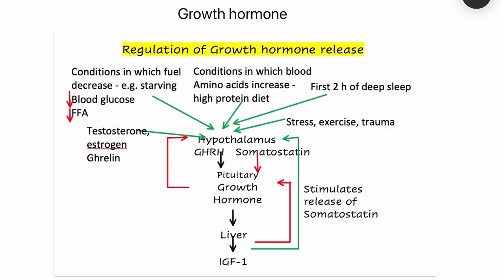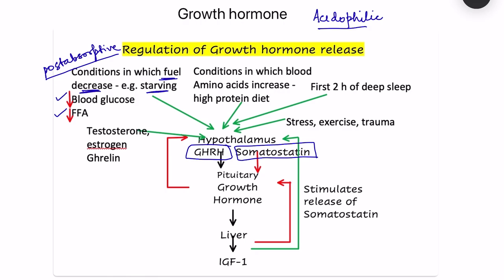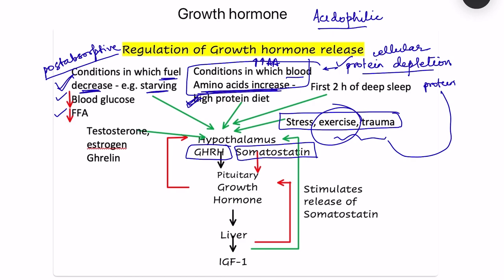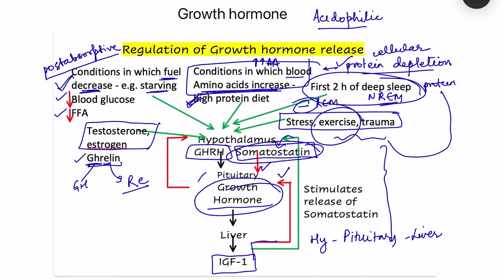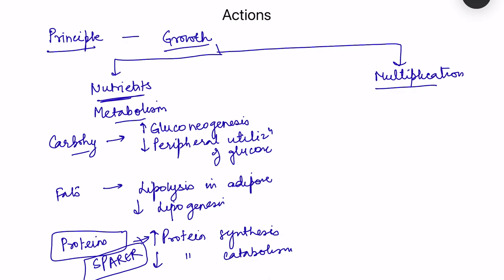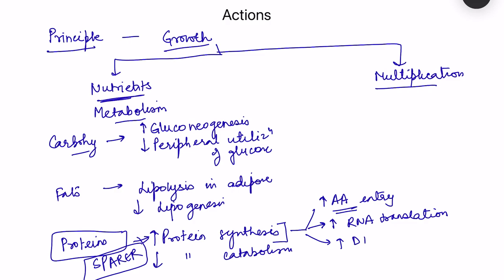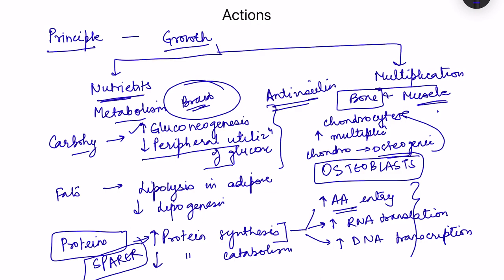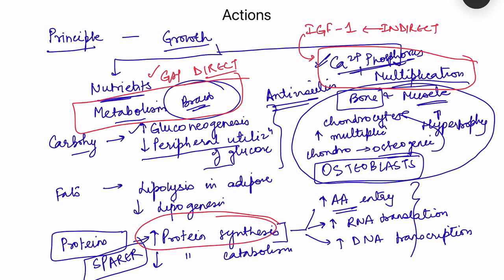Growth hormone physiology pituitary gland | Endocrinology system MBBS 1st year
Endocroine physilogy lecture on growth hormone